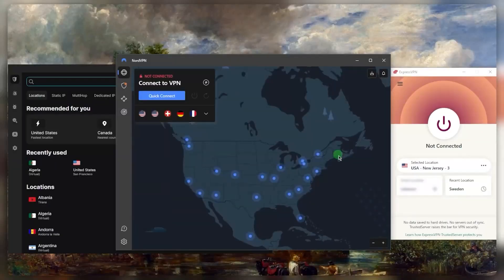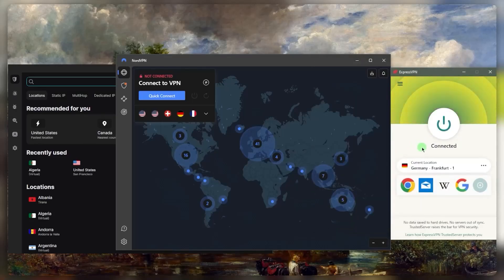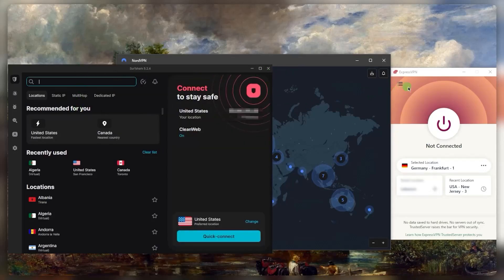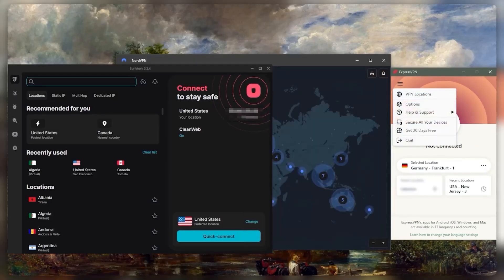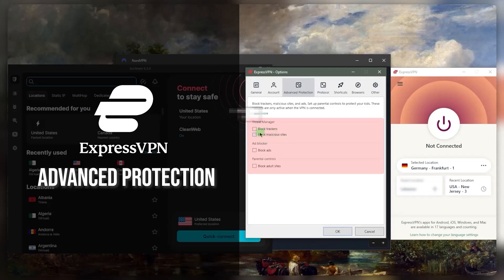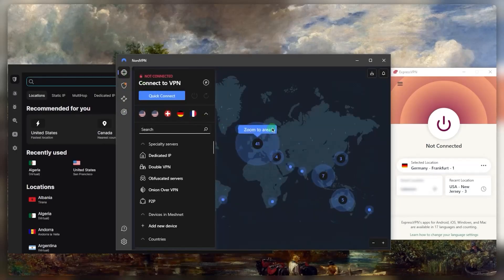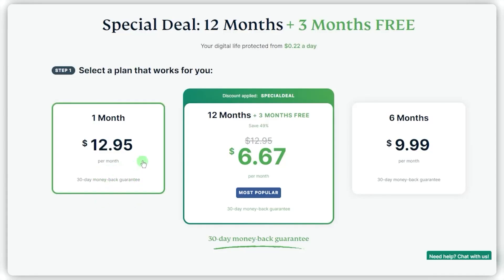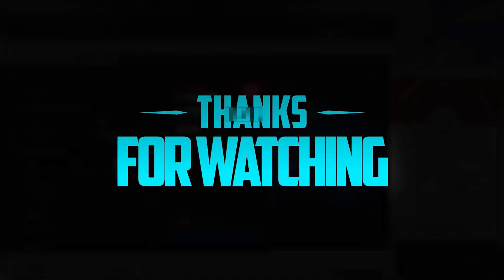How to Watch Netflix With a VPN: A Step-by-Step Tutorial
🌐How to Watch Netflix With a VPN🌐

Unleashing Netflix Globally with VPNs

Greetings, everyone! Today, I've crafted a concise step-by-step guide on how to broaden your Netflix horizons using a VPN. The first crucial step is selecting the right VPN, and after rigorous testing, I've narrowed down the top three options. ExpressVPN, with its simplicity and over 3000 servers, leads the pack.

NordVPN, a comprehensive choice, boasts 5600 servers and bonus features like threat protection. For budget-conscious users, Surfshark offers 3200 servers and unlimited device connections. Now, let's dive into the magic of accessing region-restricted content using ExpressVPN.

The VPN Showdown: ExpressVPN in Action

We've chosen ExpressVPN for its user-friendly interface and robust server network. To illustrate, I'll attempt to watch "Forrest Gump," which isn't available in my region but is accessible in multiple countries. By selecting Belgium as our virtual location, we connect to a Belgian server.

With a simple refresh of Netflix, the Belgian library unfolds before us, showcasing the power of VPNs in unlocking diverse content. In the description, you'll find links to VPNs, offering pricing details and comprehensive reviews covering privacy, speed, streaming capabilities, and more. Each VPN comes with a risk-free 30-day money-back guarantee, allowing you to explore their features without commitment.

As we conclude this guide, consider the endless possibilities a VPN unlocks for your streaming adventure. Whether it's the user-friendly ExpressVPN, the feature-rich NordVPN, or the budget-friendly Surfshark, these VPNs provide a gateway to a plethora of global content. Explore various regions, indulge in diverse libraries, and enhance your streaming experience.

Transform your Netflix experience – limitless, secure, and truly global. Happy streaming!

Hope you enjoyed my How to Watch Netflix With a VPN: A Step-by-Step Tutorial Video.